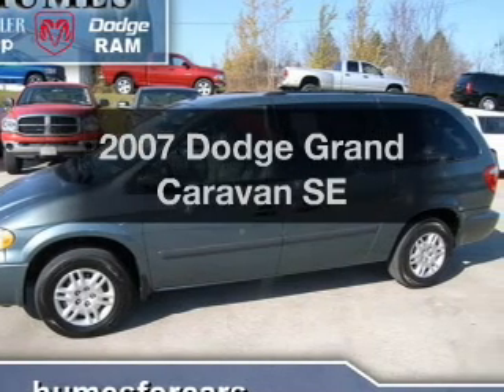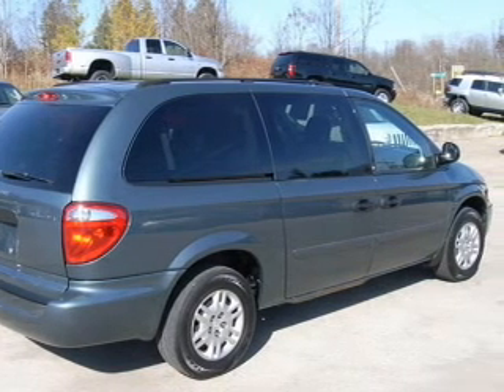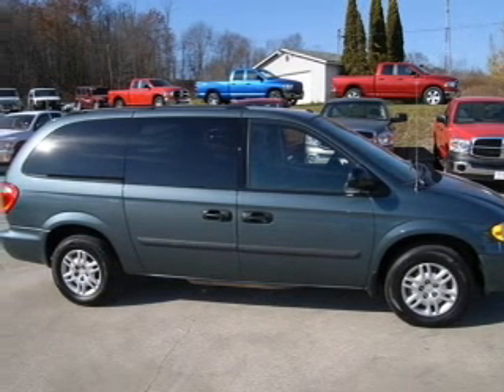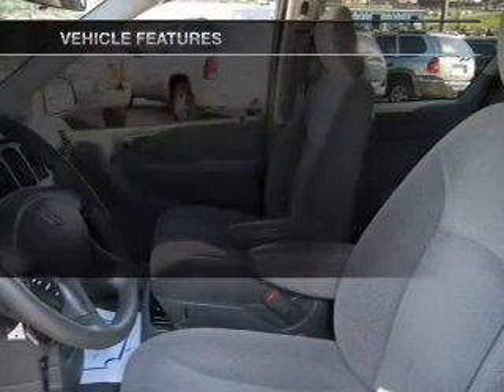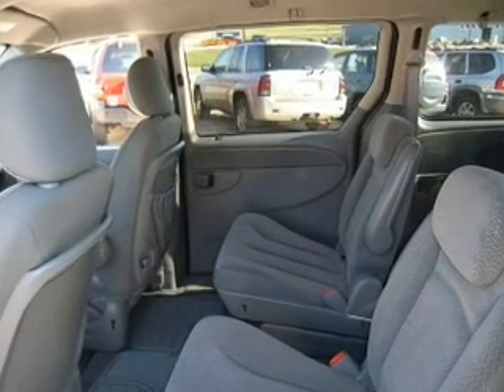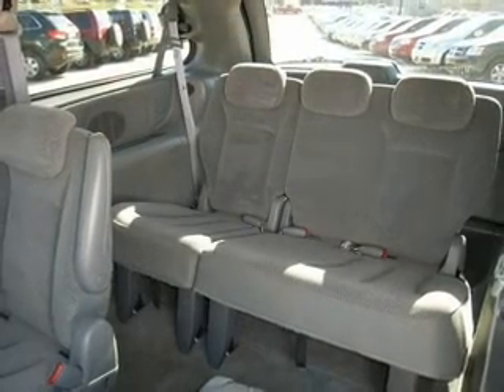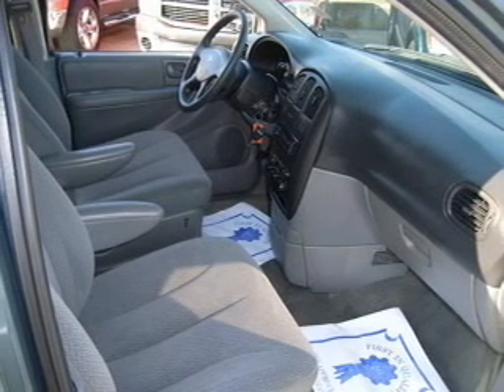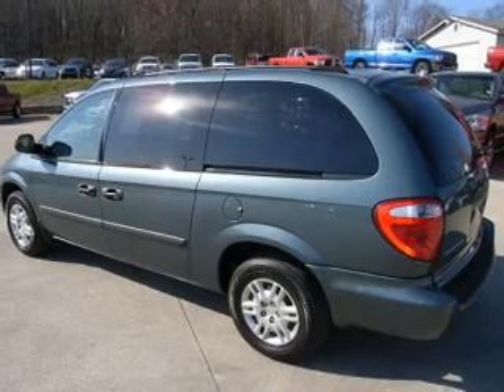2007 Dodge Grand Caravan - WATERFORD PA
Year: 2007
Make: Dodge
Model: Grand Caravan
Trim: SE
Engine: 3.3 liter 6 cylinder 12 valve
Transmission: 4-Speed Automatic
Color: Magnesium Pearlcoat
Mileage: 52620
Address:
1010 ROUTE 19 NORTH